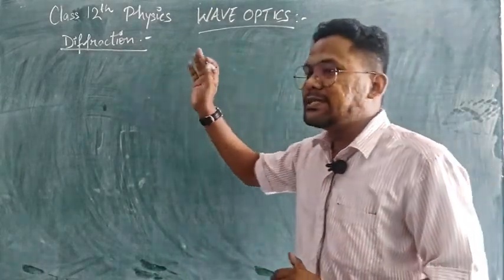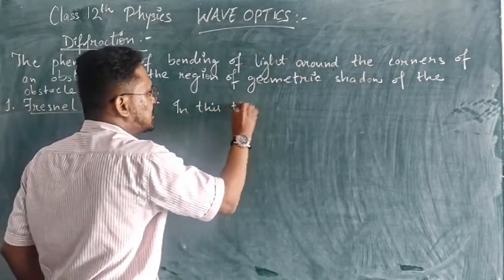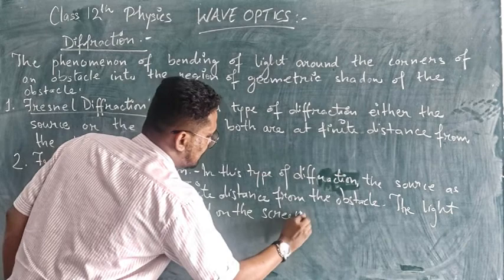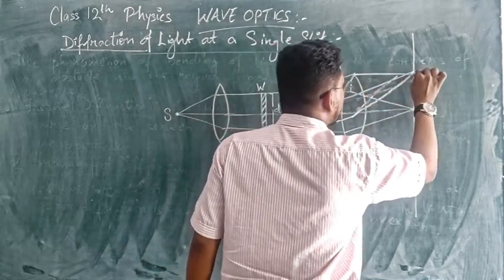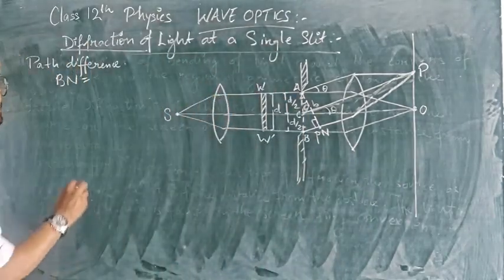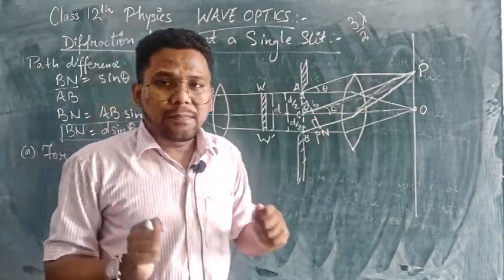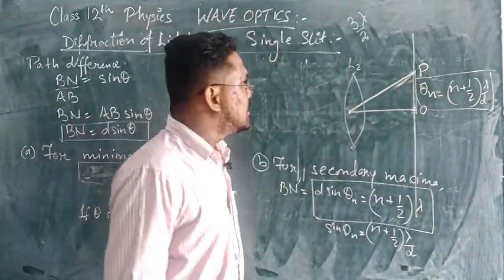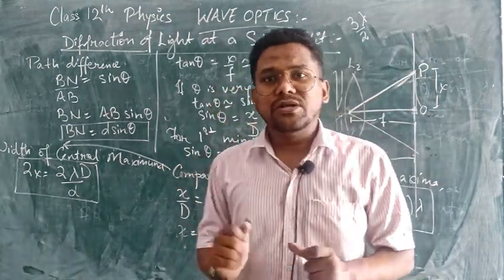WAVE OPTICS Part 6 - Sir Amir Khan